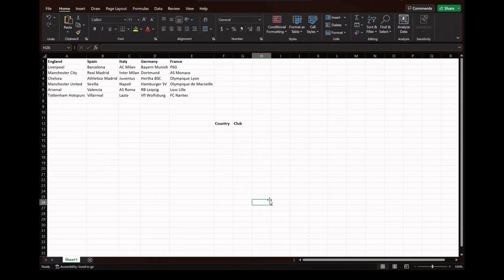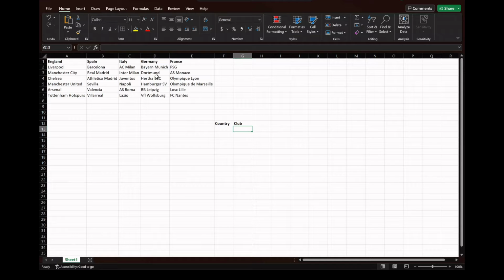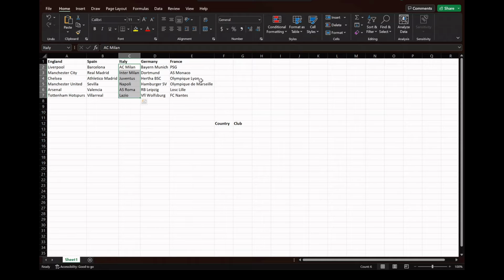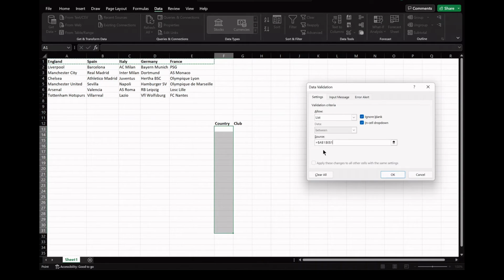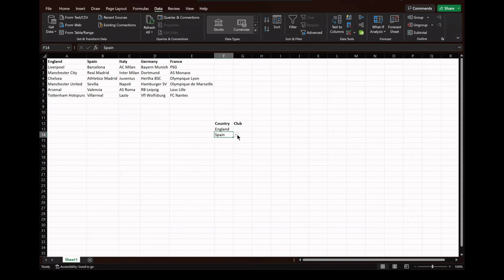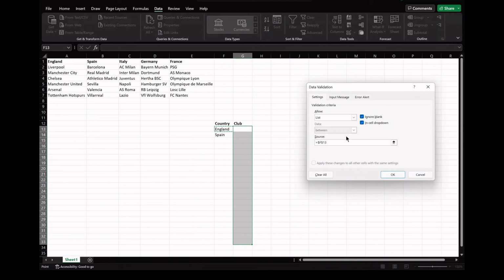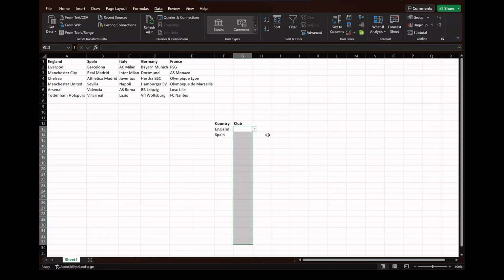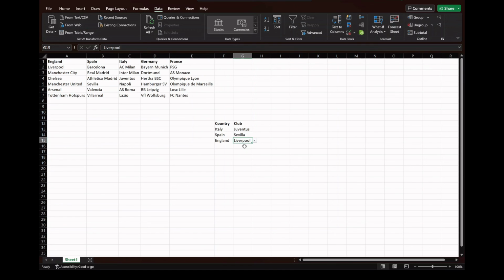Dependent Drop down List - Microsoft Excel Tutorial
Data Validation using the Dependent dropdown list.